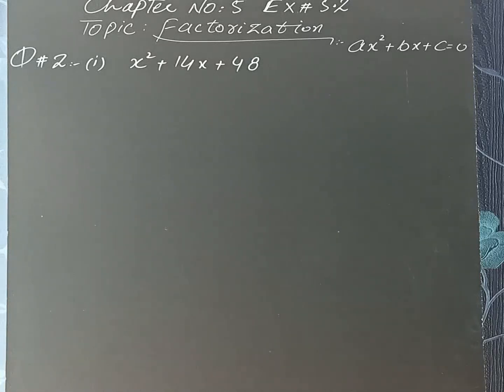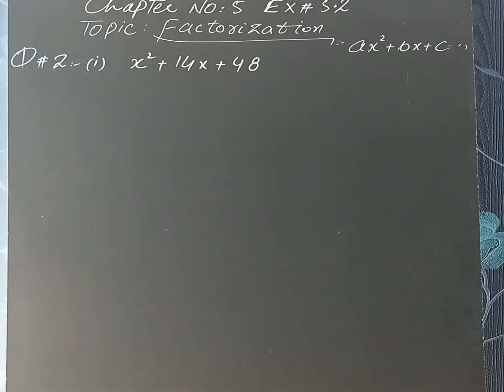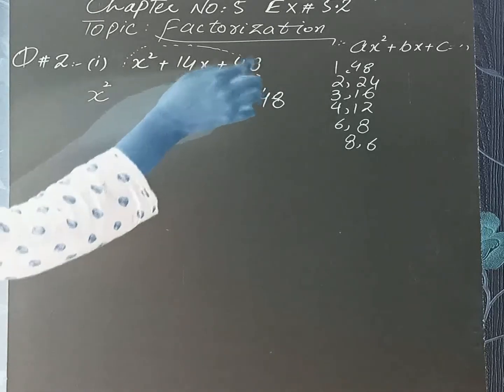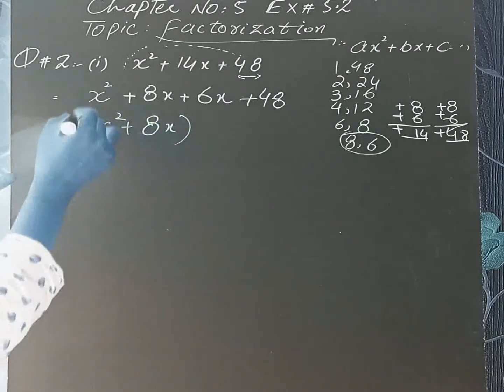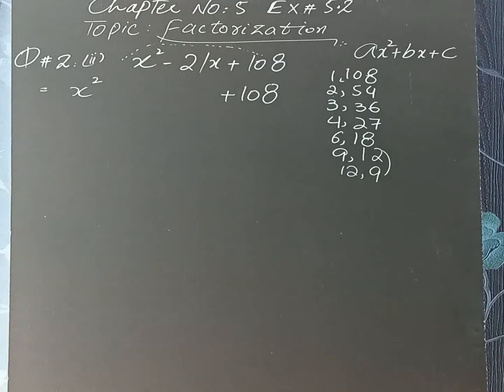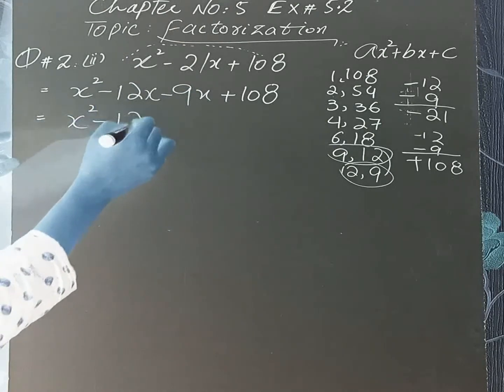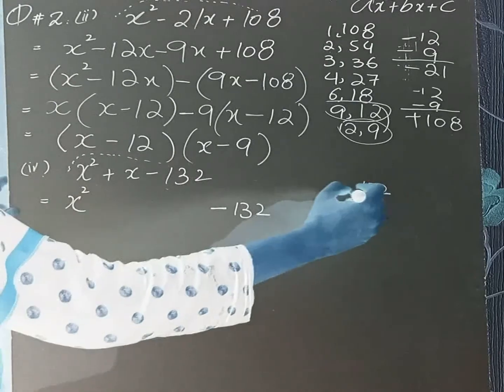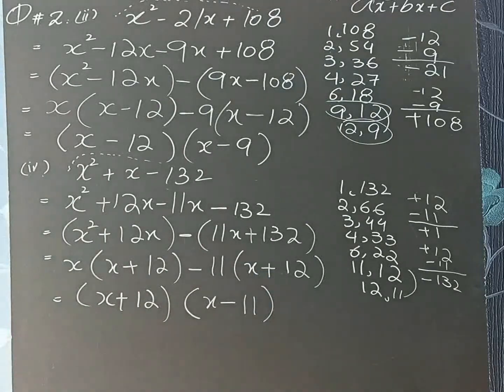9 class maths: factorization: quadratic expression: chapter#5 Exercise# 5.2 Question# 2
This video is about factorization of quadratic expression. This explains quadratic expressions and easy way to factorize that type of expression.